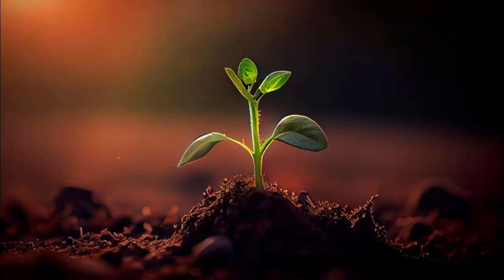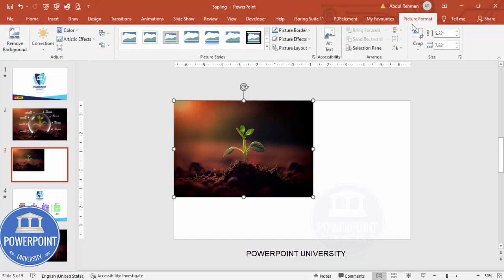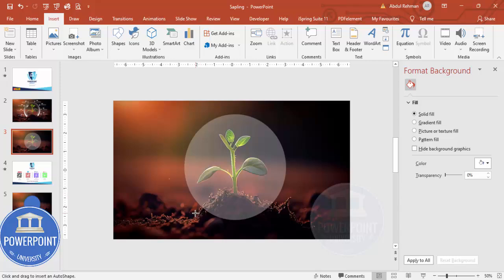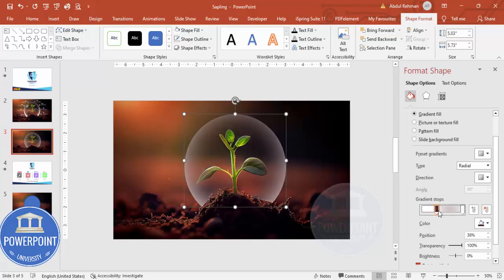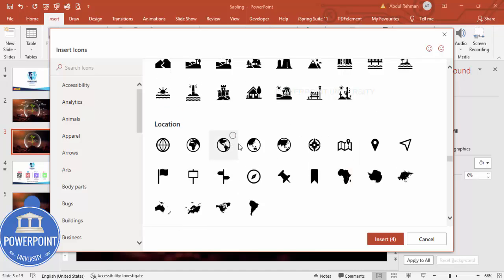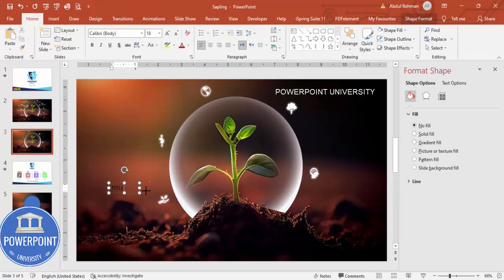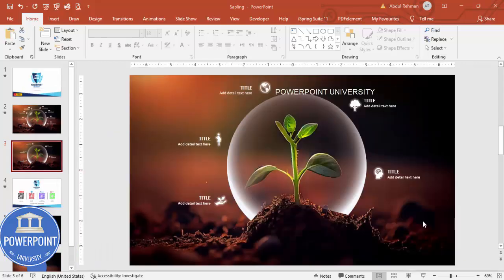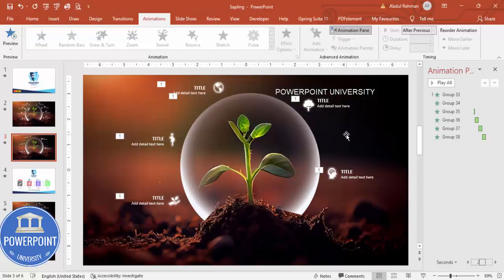Create Stunning Slide in PowerPoint. Tutorial No.: 976